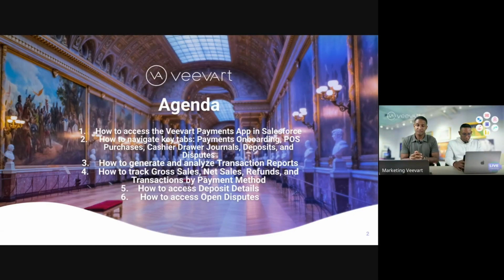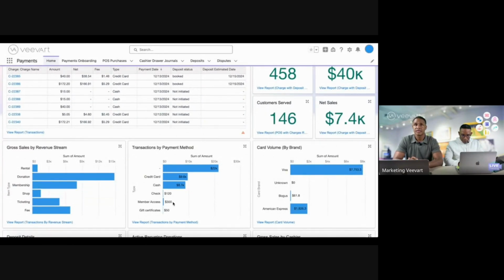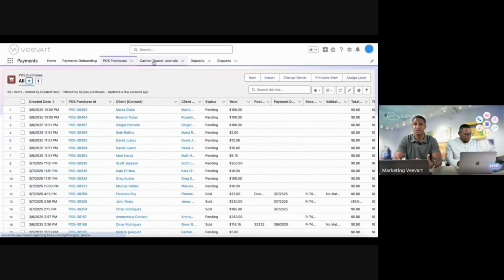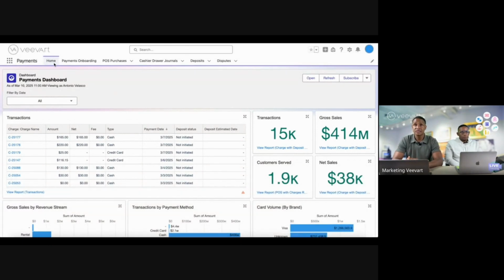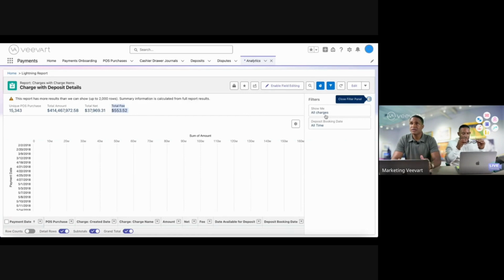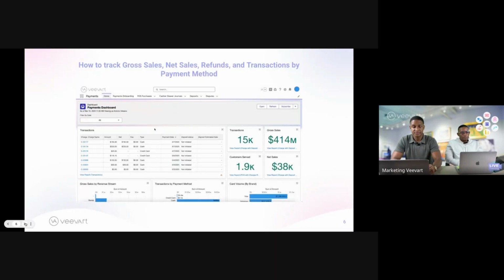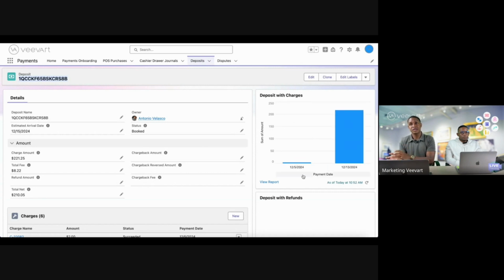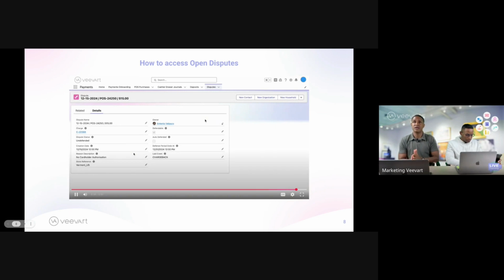Live Training - Payments App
Learn how to manage payments and track finances more efficiently using the Veevart Payments App in Salesforce. In this training, we’ll walk you through everything from accessing the app to mastering advanced accounting reports.

Here’s what you’ll learn:

How to access the Veevart Payments App in Salesforce

How to navigate key tabs: Payments Onboarding, POS Purchases, Cashier Drawer Journals, Deposits, and Disputes

How to generate and analyze Transaction Reports

How to track Gross Sales, Net Sales, Refunds, and Transactions by Payment Method

How to access Deposit Details and Open Disputes reports

How to use advanced accounting reports for reconciliation and financial tracking

Whether you're new to Veevart or want to refine your workflow, this guide will help you make the most of your financial data.